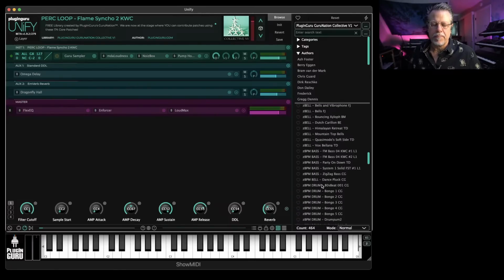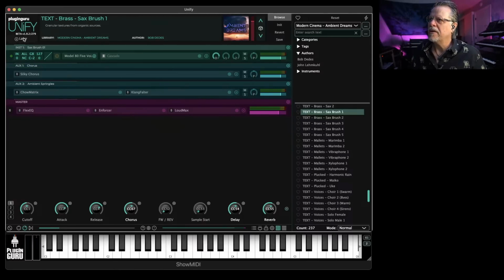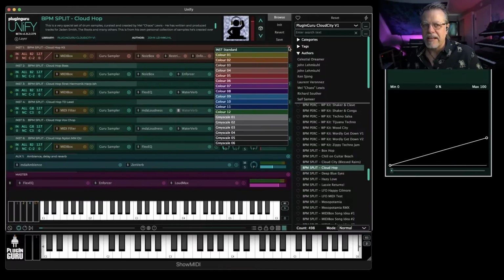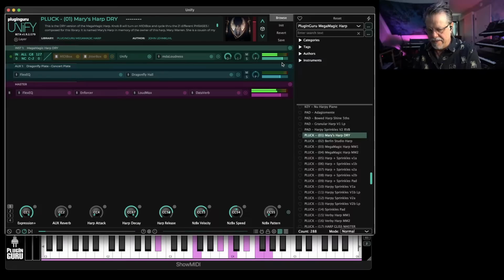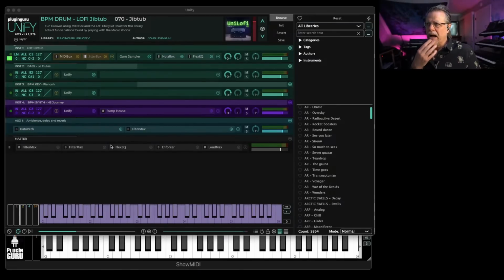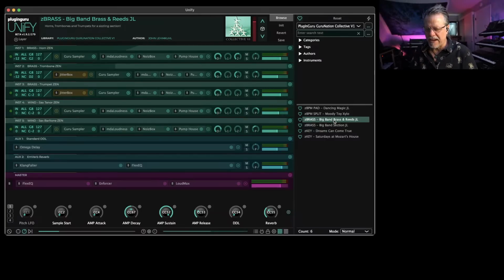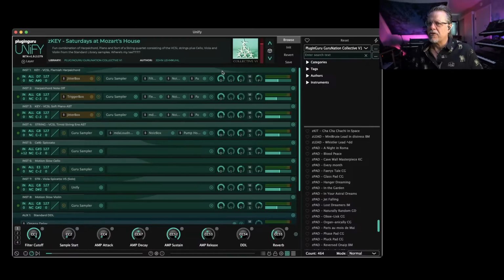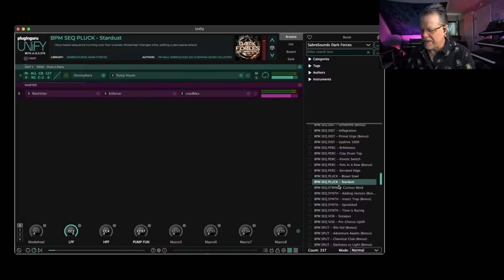#433 - 5/6: Unify 1.10 FIRST LOOK! Coming Soon! Collective Library is Done!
What Libraries are currently on SALE?

Newest version of Spitfire LABS: Updated 3/29 with Vintage Keys!

Unify 1.9.1 is the current version of Unify as of this video.

Our 80+ Unified Libraries can be found in the middle of the Main Unify Plug-in Page:

0:00 Introduction
3:40 - Collective Library by GuruNation is now available for Unify and it's FREEEEEEE -
12:40 Softube's Model 80 Prophet 5 synthesizer -
25:33 Cascade Sound Design Reverb -
28:28 First Look at Unify 1.10 !
1:11:30 First time I introduced Unify at SuperBooth in 2019